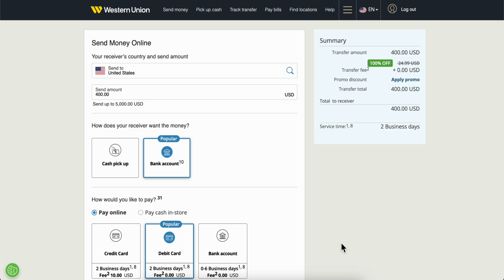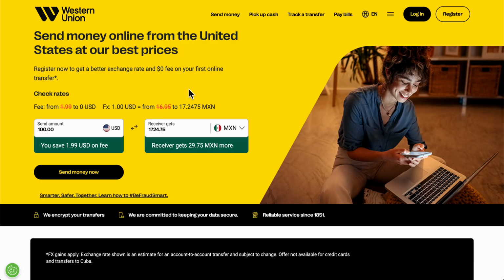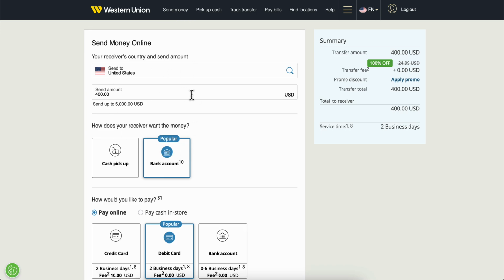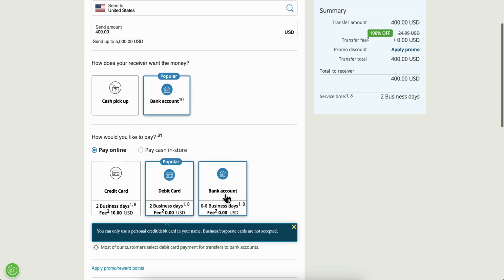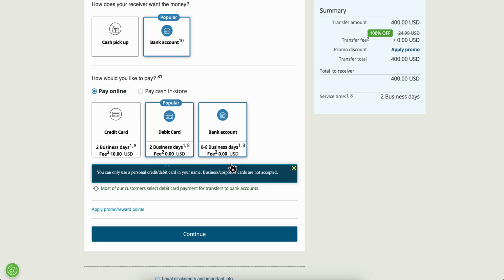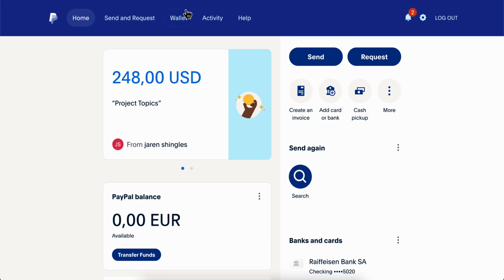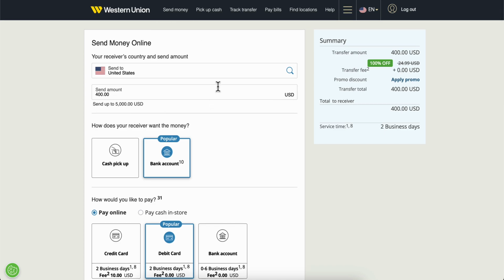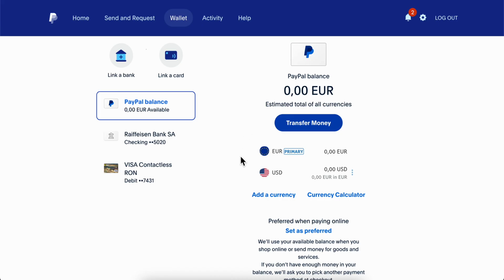How To Transfer Money From Western Union To PayPal - Full Fuide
Transferring money from Western Union to PayPal is a convenient and secure way to manage your finances. To begin this process, log into your PayPal account and select the "Add Money" option. Next, choose the "Add Money from a U.S. Bank Account" option and enter the amount you wish to transfer. Then, select the "Link a Bank Account" option and enter your Western Union account details.

Once linked, you can initiate the transfer by entering the desired amount and confirming the transaction. This transfer typically takes 3-5 business days to process. With these simple steps, you can easily transfer funds from Western Union to PayPal and have peace of mind knowing your money is in safe hands.